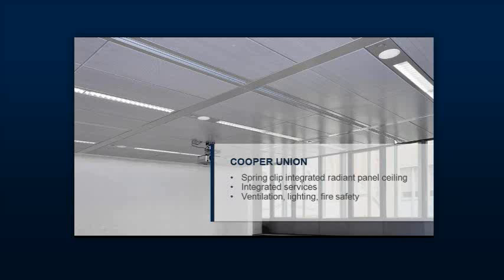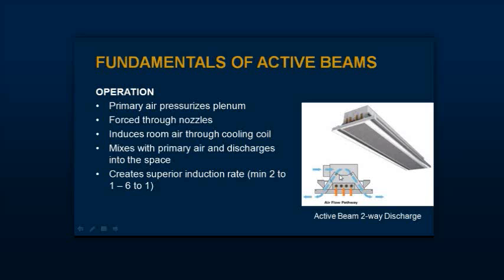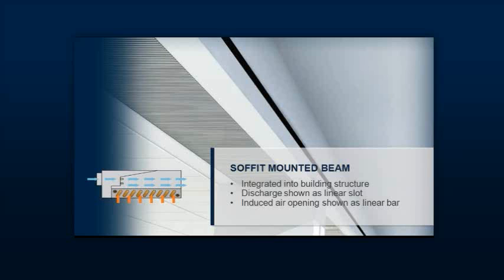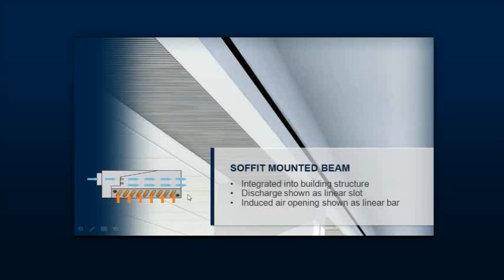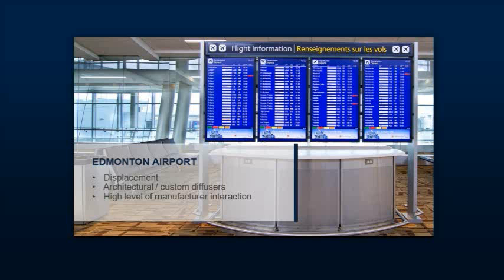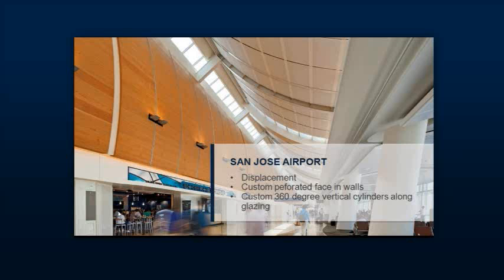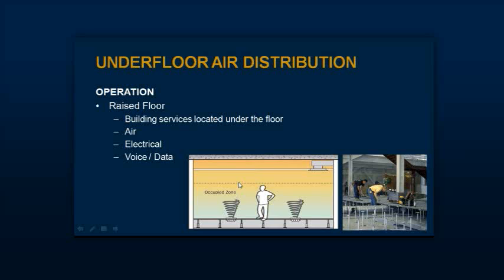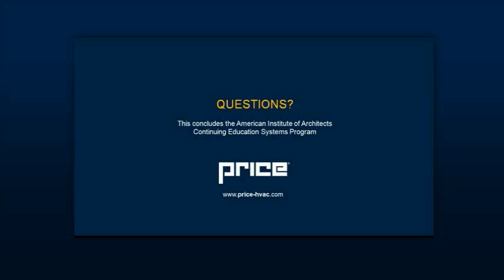Artful Air Distribution: Balancing Form and Function